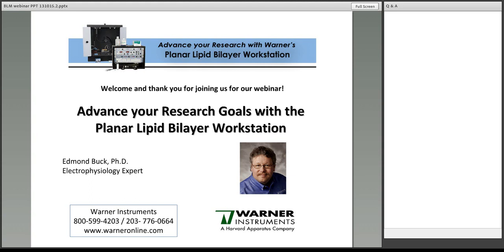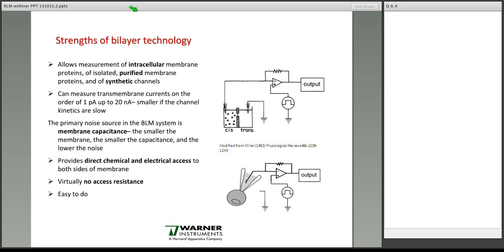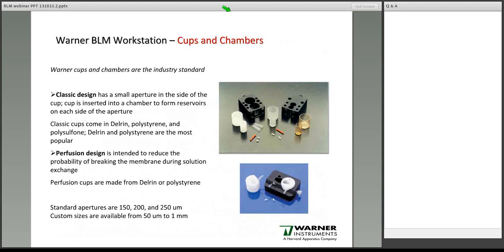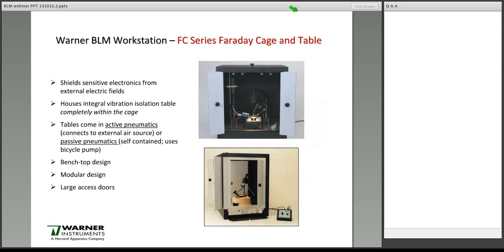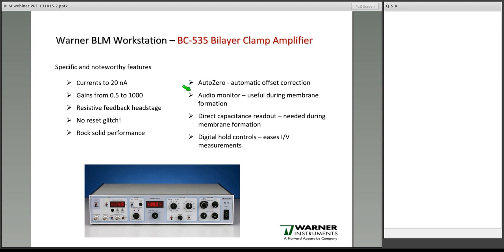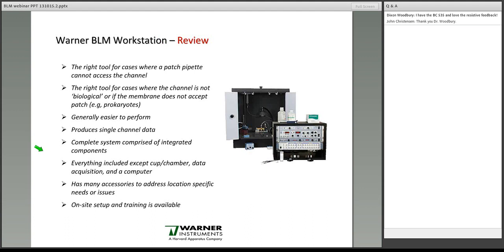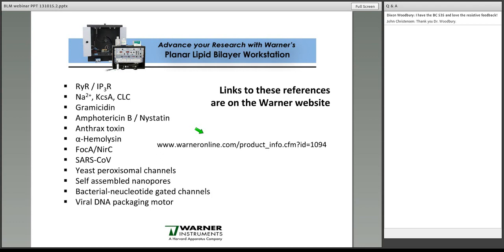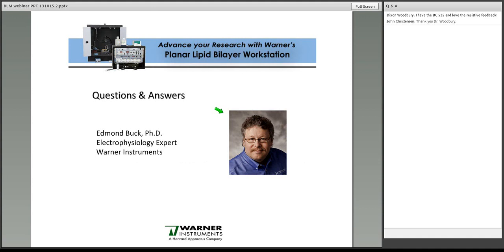Advance your Research Goals with Warner's Planar Lipide Bilayer Workstation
Introduction to Planar Lipide Bilayer (BLM) technology and Warner's bilayer workstation